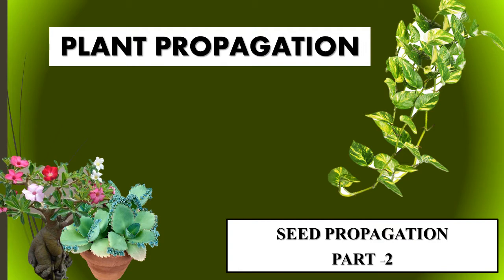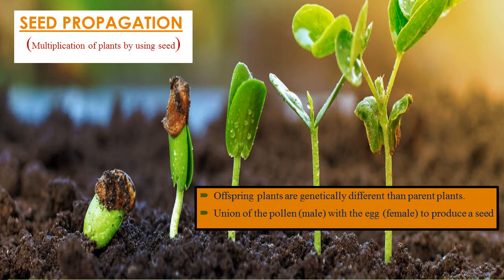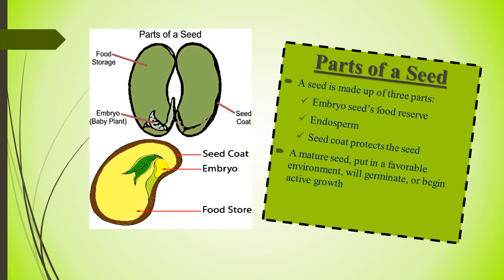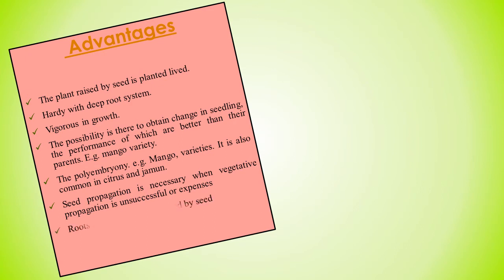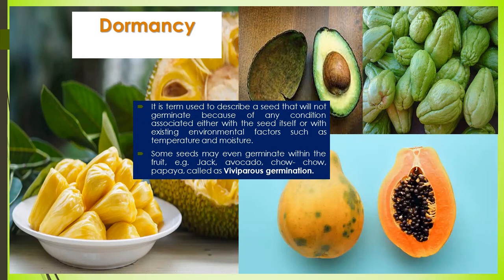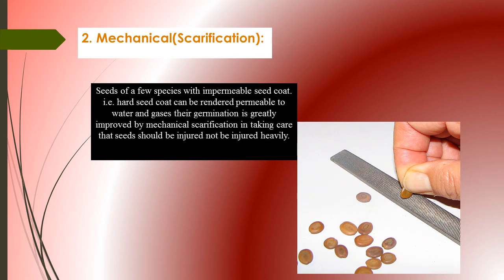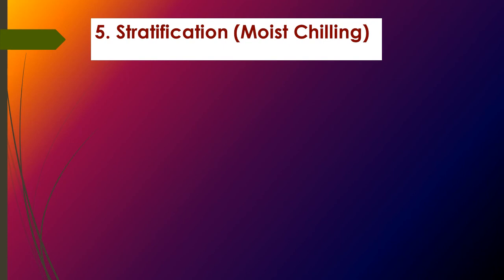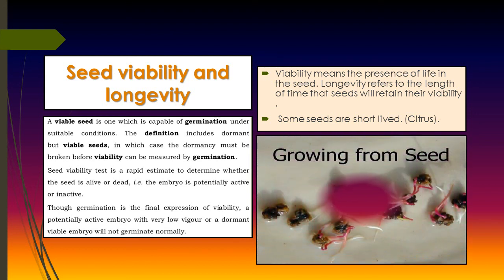Seed propagation/ plant propagation part. 2